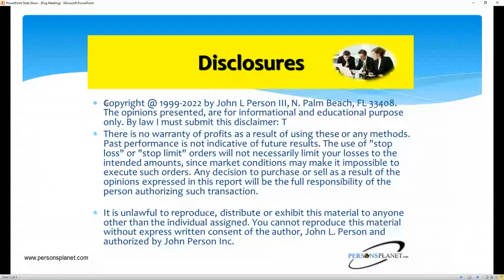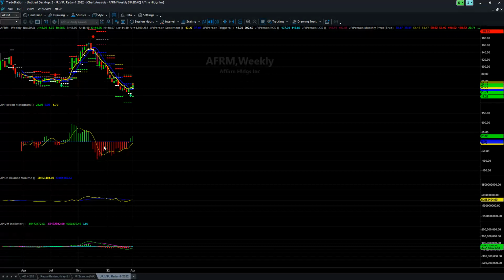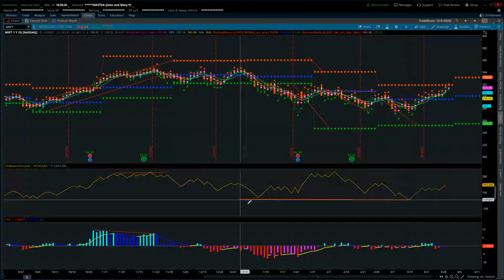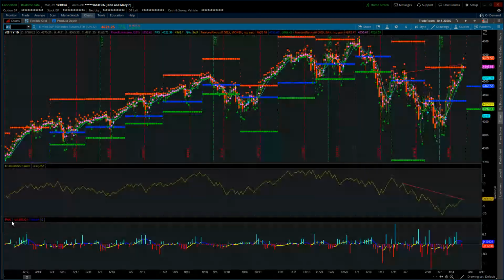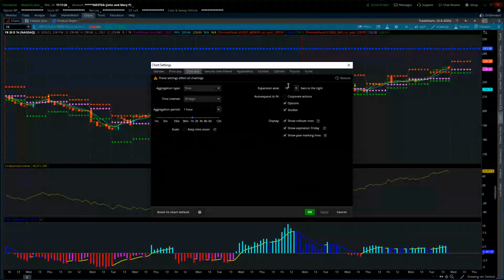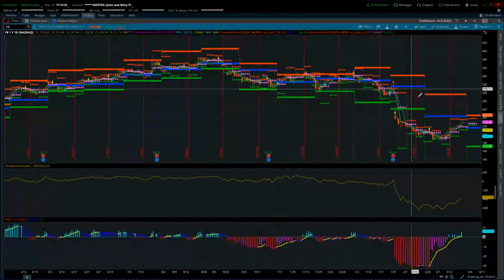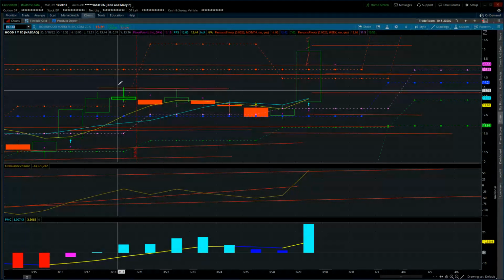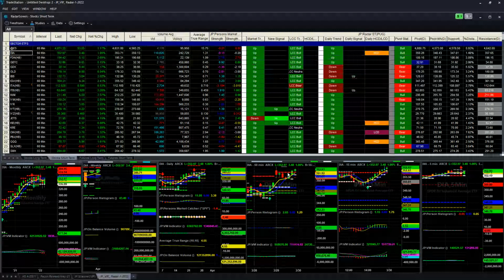John Person Indicators Users Group PUG Meeting 3-29-2022